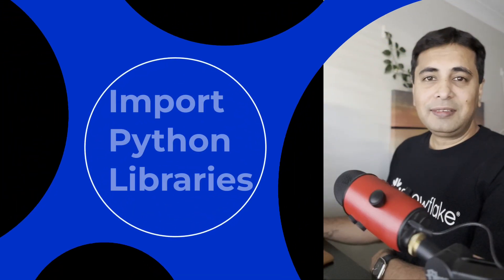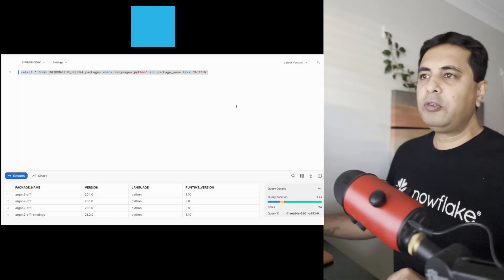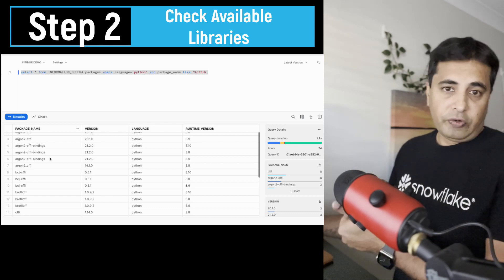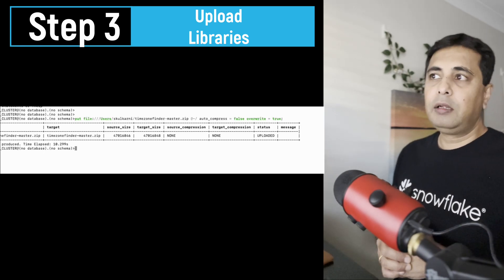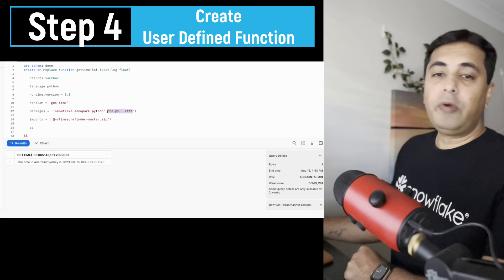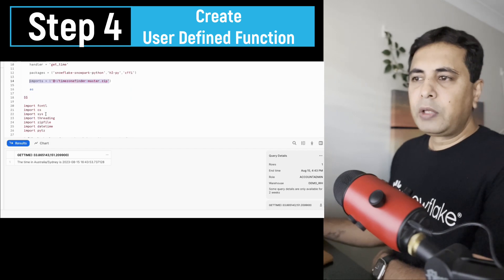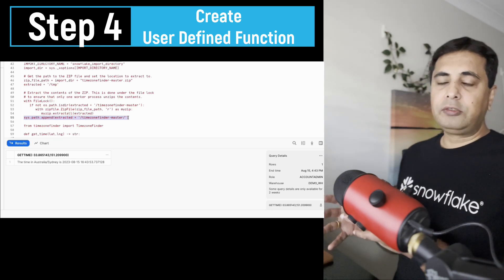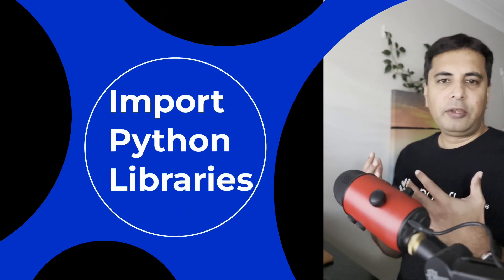Import python libraries into Snowflake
Importing python libraries into Snowflake is an easy 5 step process. Watch this video to learn these steps and breeze into machine learning and data science using Snowflake Data Cloud.